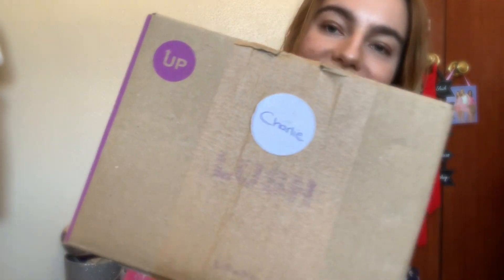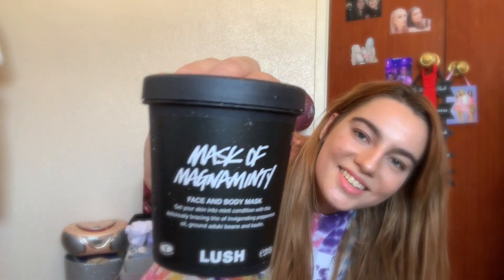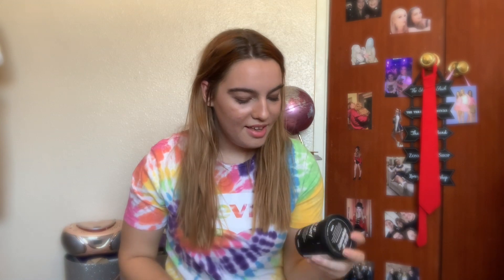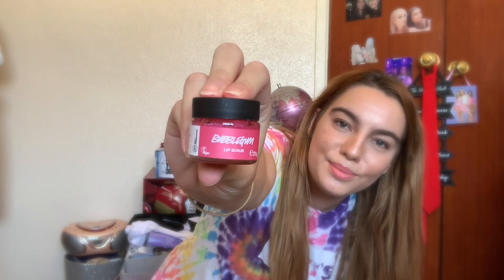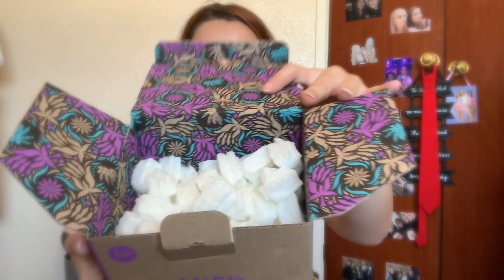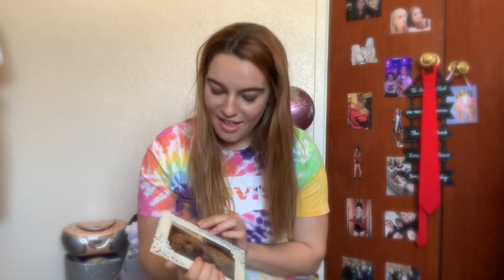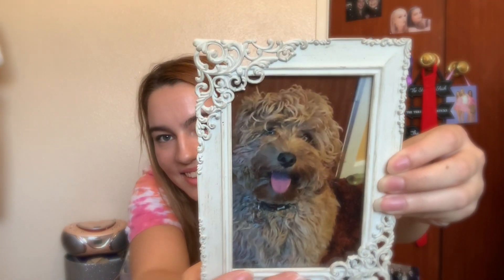Lush Cosmetics Unboxing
***I’ve just seen on various platforms that Lush (specifically Lush UK) has donated to an anti-trans charity so I won’t be buying from them again until something changes- December 2021***

I hope you liked the video, considering that it's a bit of a mess. I'm not the best at editing or just speaking in general haha. I hope you are all feeling well whilst we're in lockdown, stay busy and stay safe ♡ As cheesy as this is, we're all in this together!

Lush is against animal testing and is suitable for vegetarians.